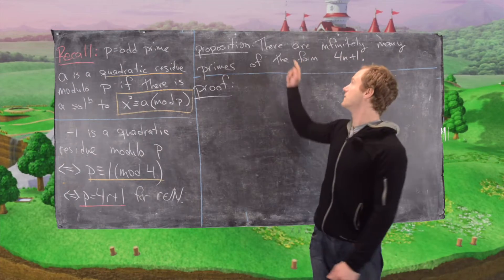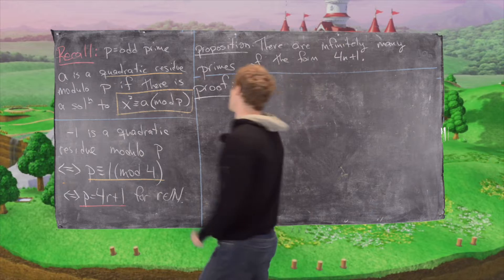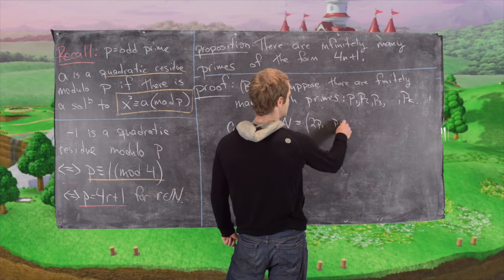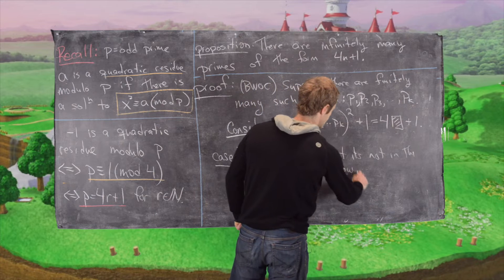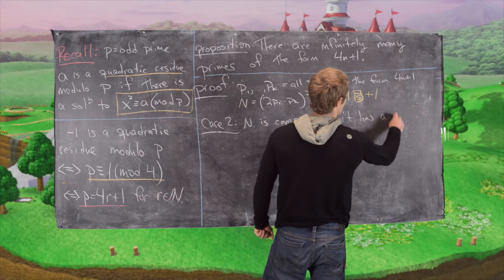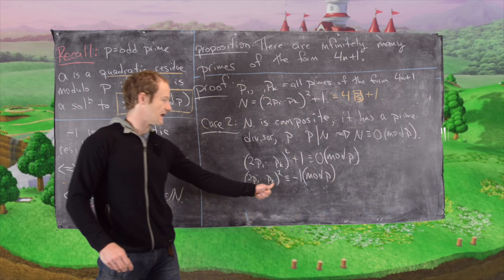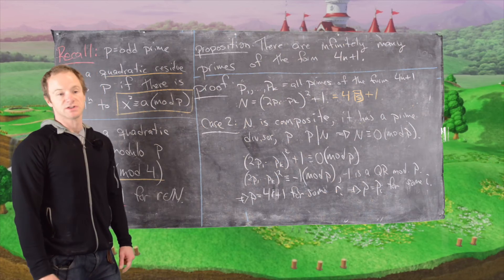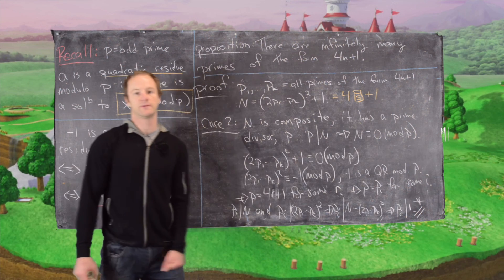Number Theory | Infinitely many primes of the form 4n+1.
Using the theory of quadratic residues, we prove that there are infinitely many primes of the form 4n+1.